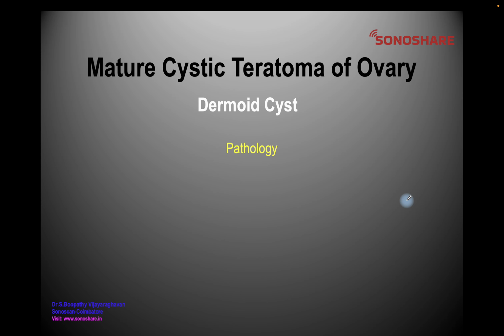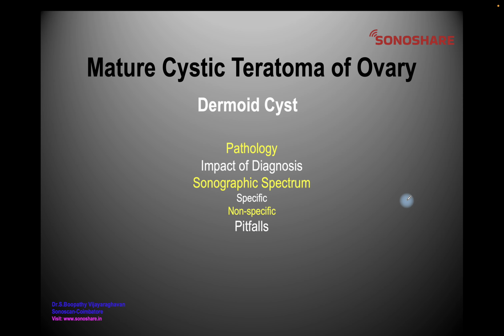Mature Cystic Teratoma of Ovary – Sonographic Spectrum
Describes the diverse sonographic spectrum of 8 specific features of MCT – already described & 3 new and pitfalls and complications of cystic Teratoma of ovary
ONLINE SONOGRAPHY, SONOSHARE.IN, Mature Cystic Teratoma, Ovary, sonography, spectrum, described, new, dynamic, fat, complications, torsion, rupture,